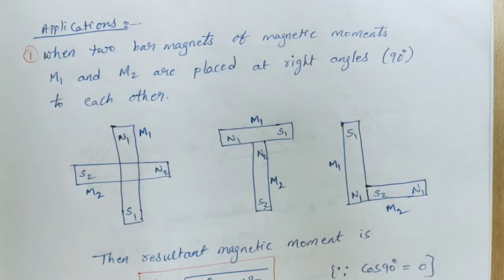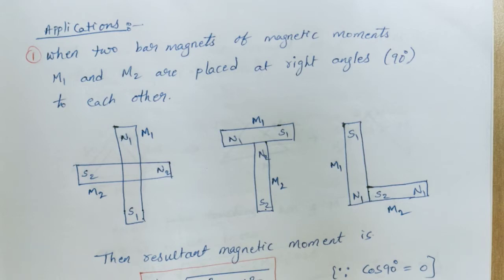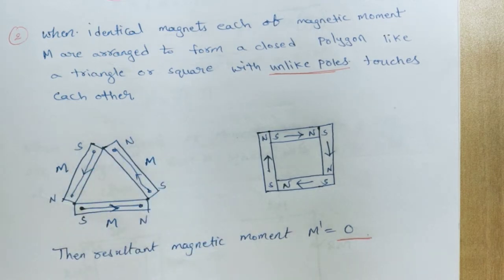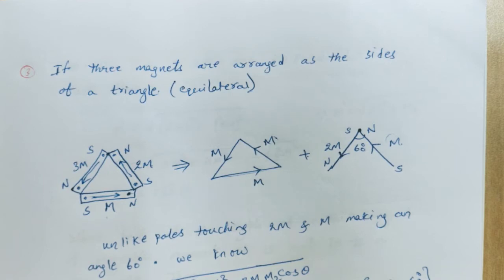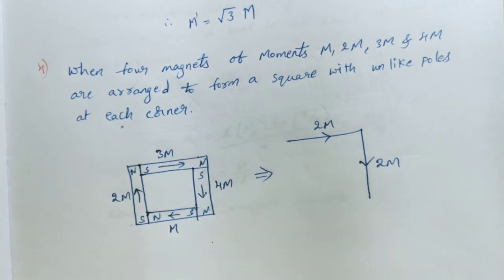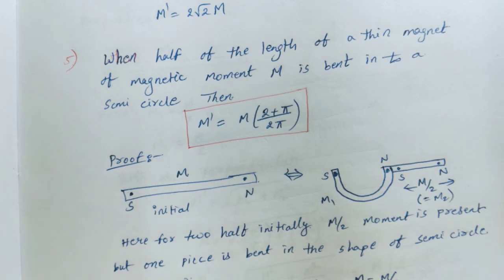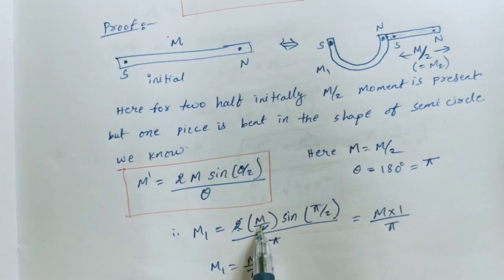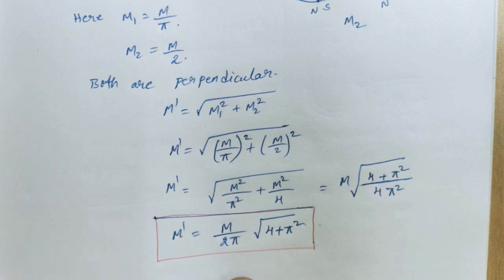Different arrangements of magnets